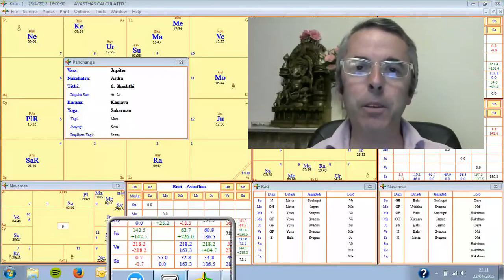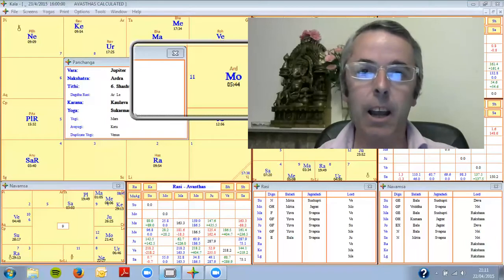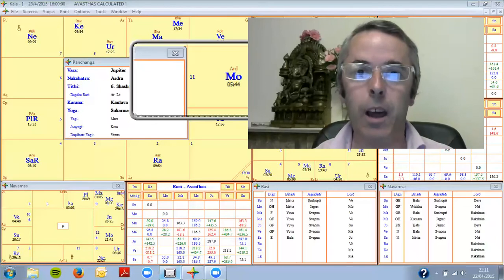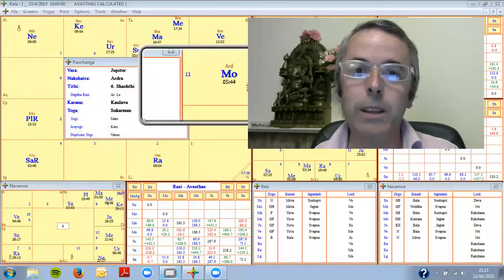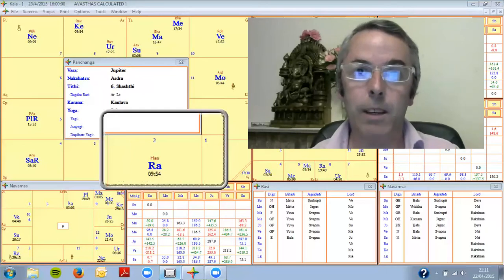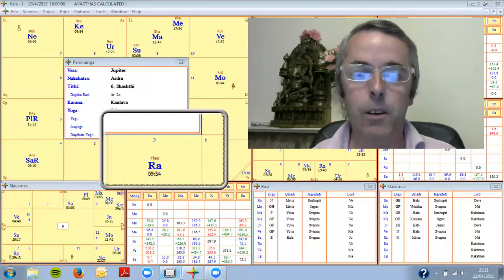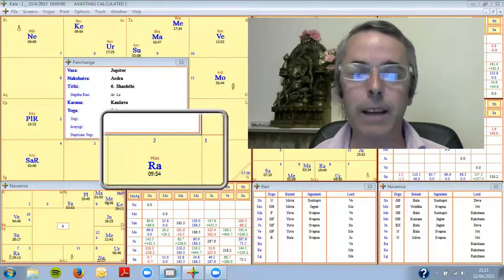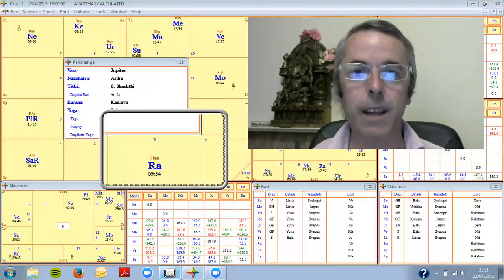Vedic Lunar Scope - Ardra 23rd April, 2015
So, you might be asking yourself, how many times? How many times will I have to keep going around this treadmill before I can finally get off? You think you can see the way forward. And you certainly have the strength necessary to do what needs to be done. But a little voice tells you to be cautious just in case you are mistaking a solution for just another treadmill! You'd be better off listening to your Rice Krispies than trusting that little voice. In your heart, you know what's right. And that is where you need to invest your trust!